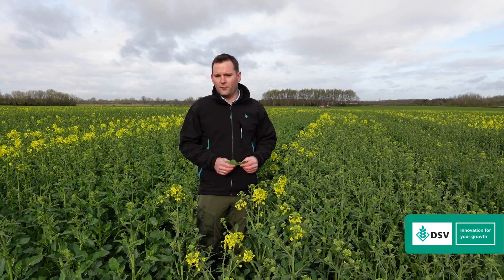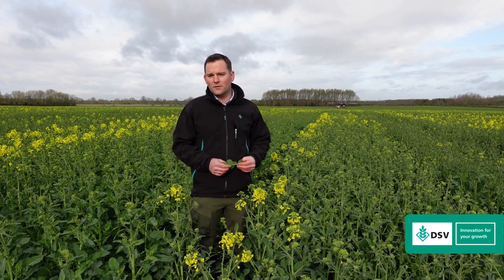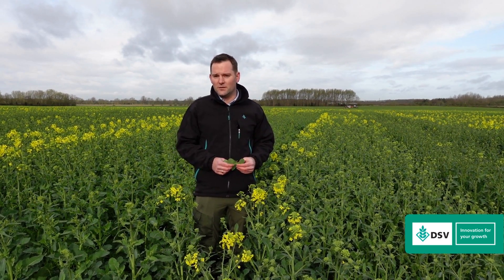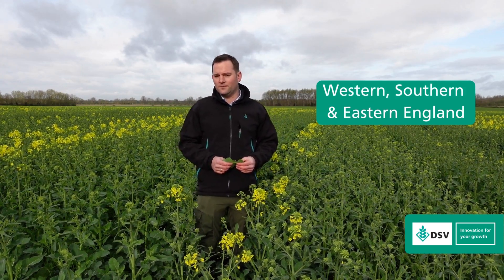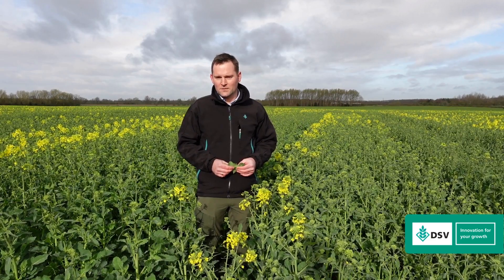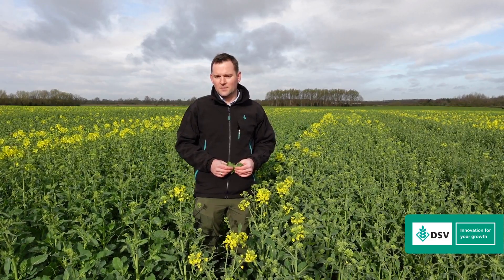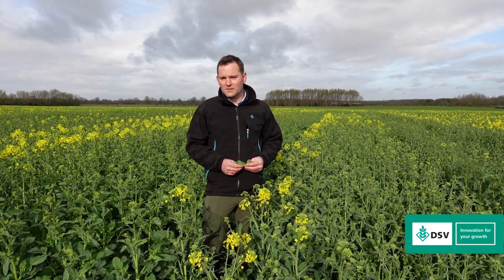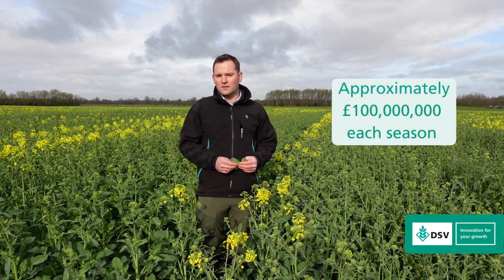Oilseed rape and the impact of Phoma in the UK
Simon Kroeger – International Product Manager outlines how the threat of phoma impacts UK growers. He goes on to identify the cost implications, the different types of pathogen – how they infect the plant and the different types of phoma infections. DSV also introduce their new trait Phoma Blocker – how it works and top tips for managing the disease.